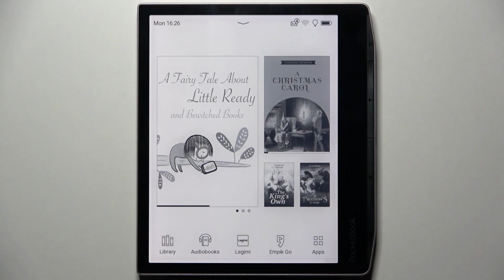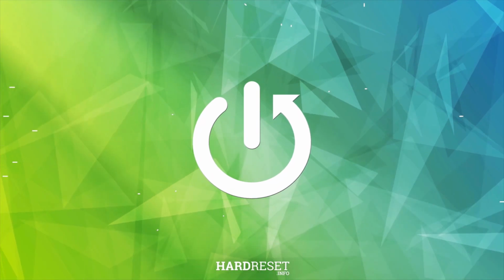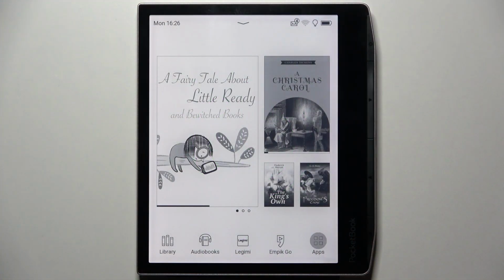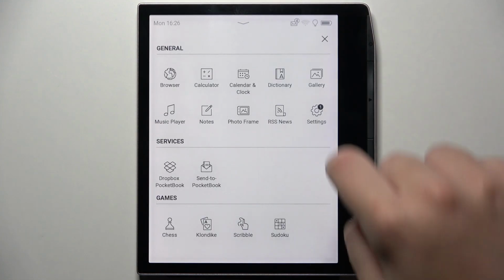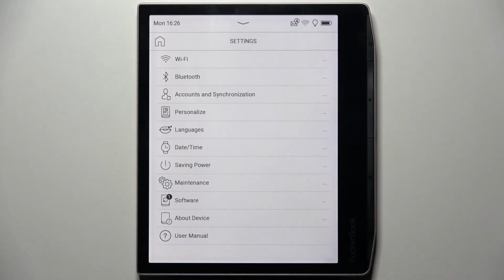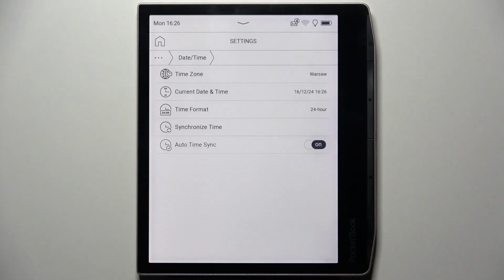How to Set Up Date & Time on POCKETBOOK Era Color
In this tutorial, we’ll show you how to configure the date and time settings on your POCKETBOOK Era Color. Accurate date and time are essential for proper syncing and a smooth reading experience. Follow these simple steps to ensure your device displays the correct time and date.

How to Adjust Date and Time on POCKETBOOK Era Color?
How to Configure Date & Time Settings on POCKETBOOK Era Color?
How to Change Date and Time on POCKETBOOK Era Color?